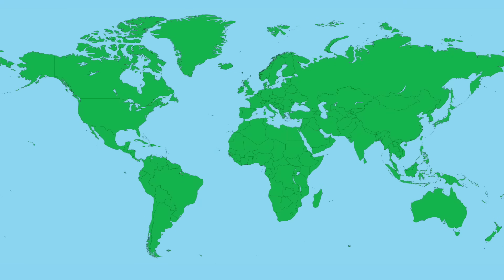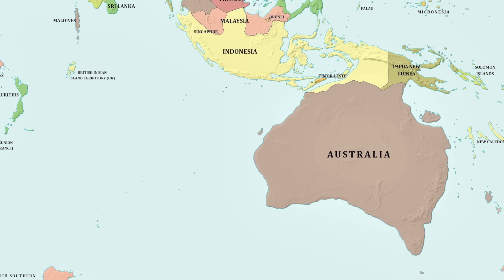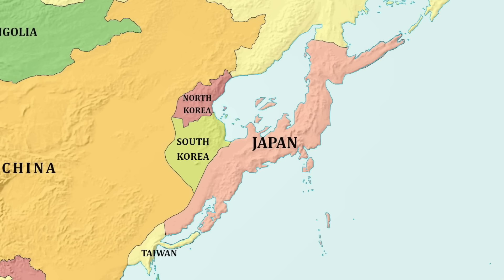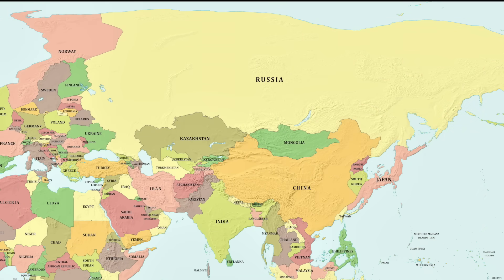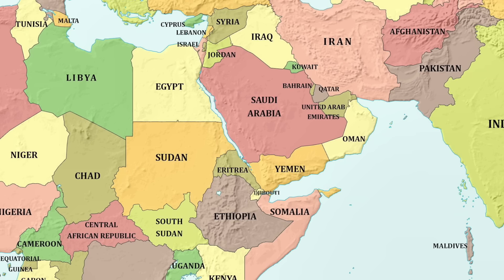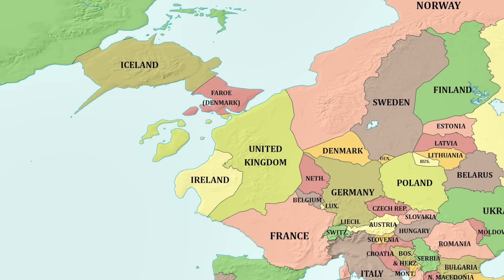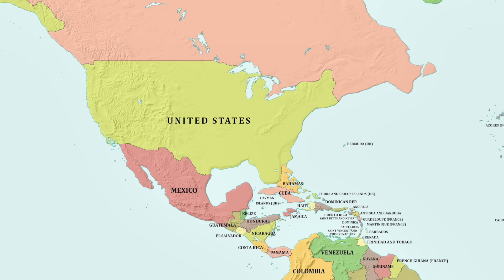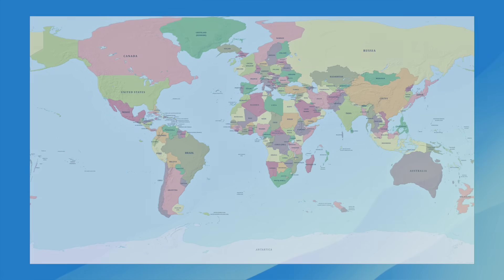What Happens if Sea Levels Drop by 1000 Metres?